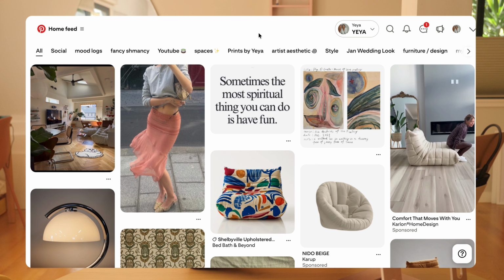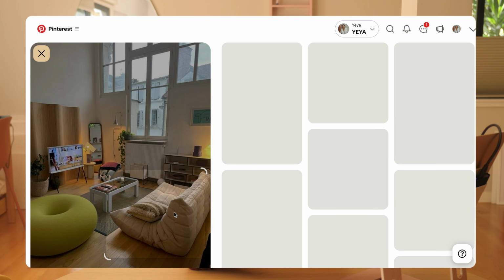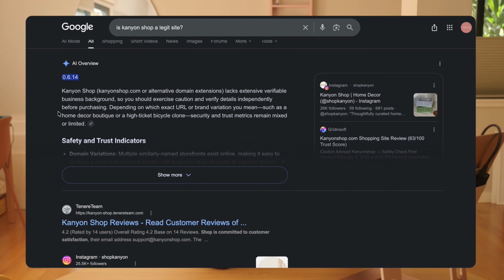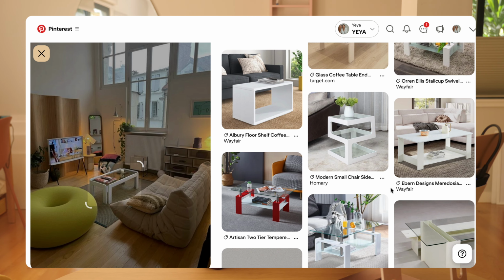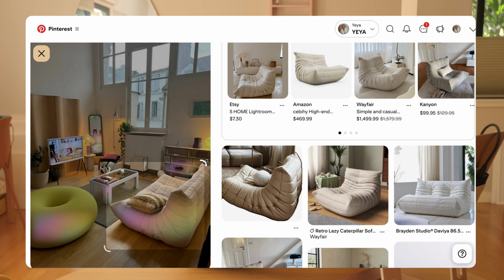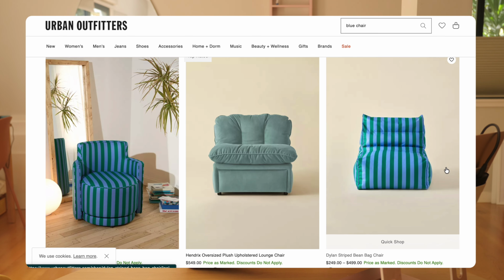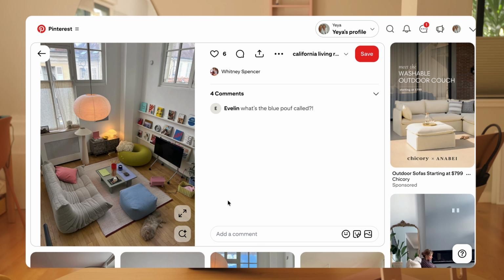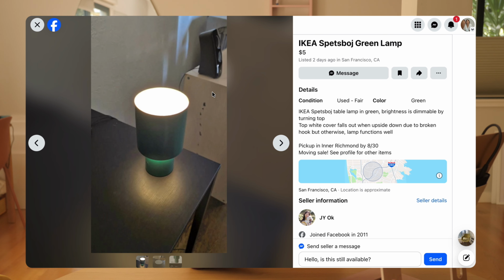why you can't find what you want on pinterest | home decor search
Fear not, I am here to show you the way, the way I search on Pinterest (and the internet) to find the furniture & home decor items that I'm looking for. Enjoy the ride, hope this helps!

If you're new here, I'm Yeya. I like to consider my Youtube channel a visual diary of inner and outer landscapes. I see life as an ongoing creative project. Come along for the slow chapters and the art of being alive. ✦